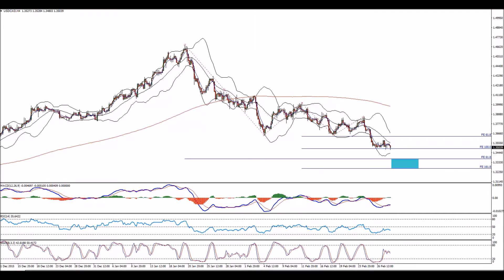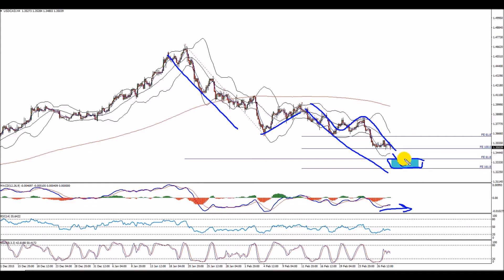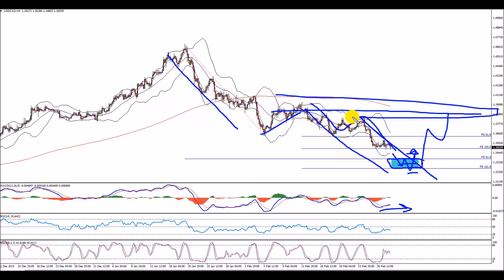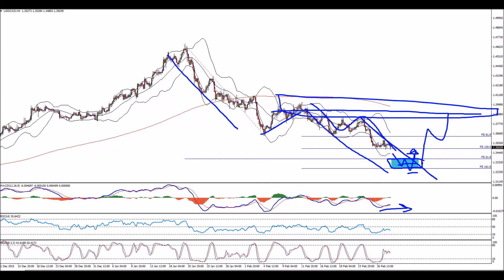USDCAD To Present Buy Opportunity?